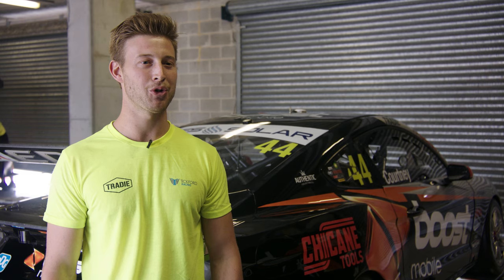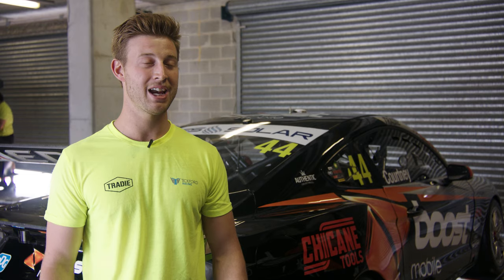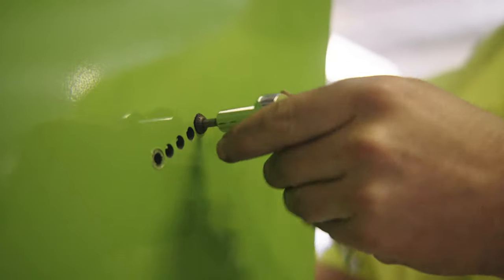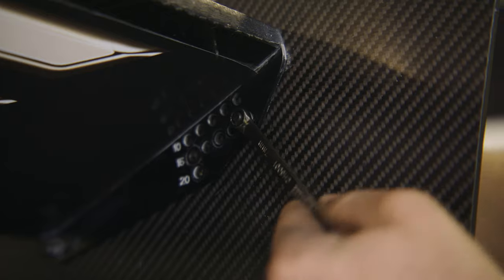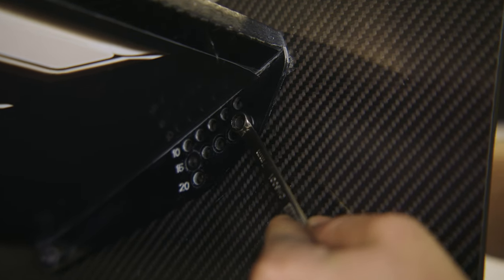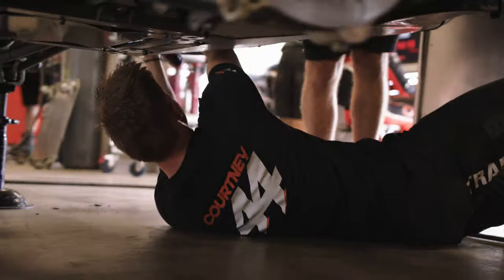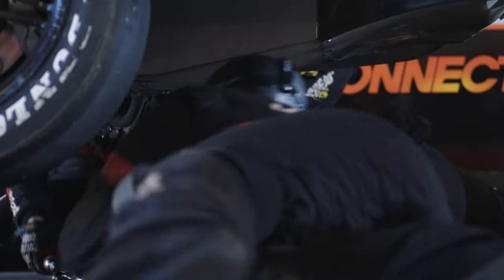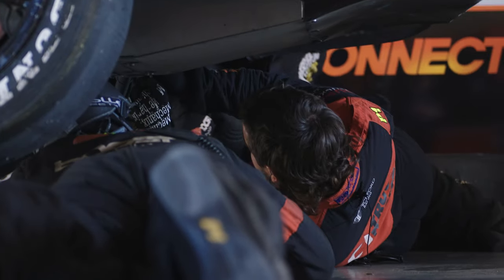Chicane Turning Point: Rear Wing Angle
Speed is king at Bathurst, but you can't be fast around the Mountain if you aren't fast over the top of it. In the first edition of the Turning Point with Chicane Tools, Corey talks us through a rear downforce change he made on James Courtney's Ford Mustang to help his car handle better on top of the Mountain.